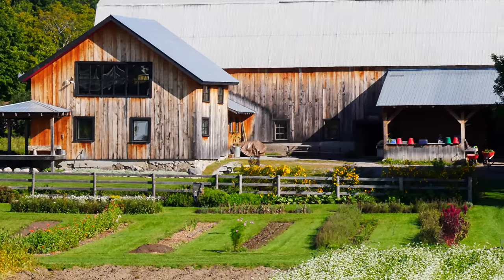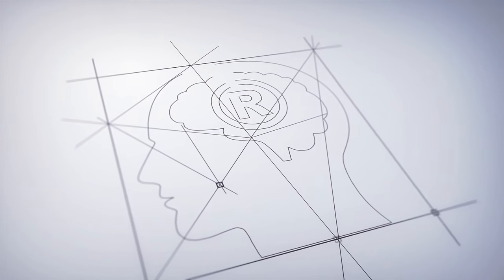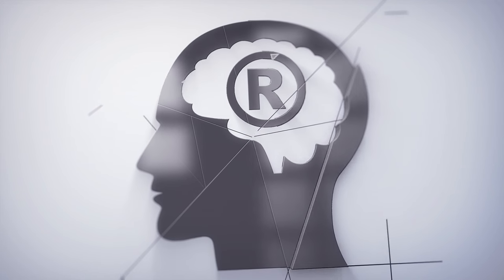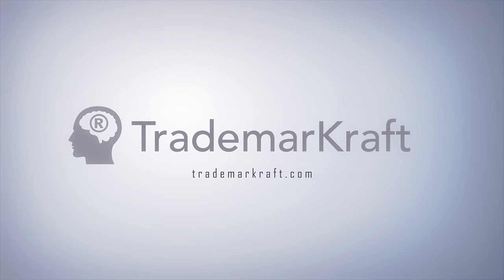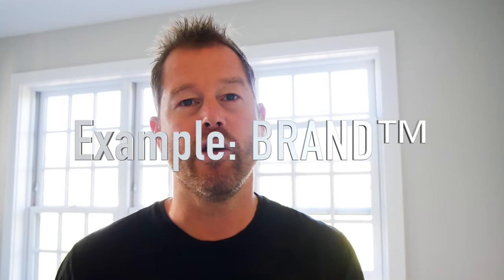Why Trademark your Brand - Day 3 - 100 Days of Trademarks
In this 3rd day of the 100 Days of Trademarks, Nyall explains why you want to trademark your brand - the sword that lets you prevent others from using the mark, and the shield that protects you from claims by others of trademark infringement.

Nyall is a licensed trademark attorney (CA) and would be happy to answer any questions you have, in the comments or by email

TrademarKraft can help with all your trademark needs, including filing and examination (office actions) for a trademark application, to enforcement through cease and desist letter or Amazon Brand Registry.

Remember, your brand is 50% of your business, and is your exit strategy.